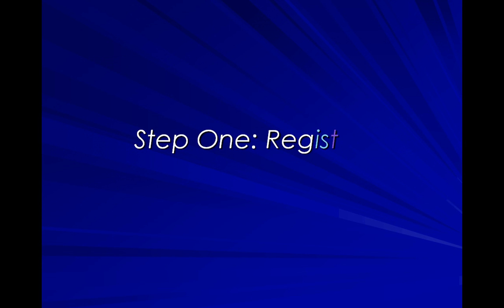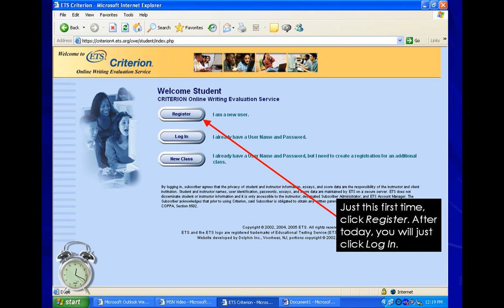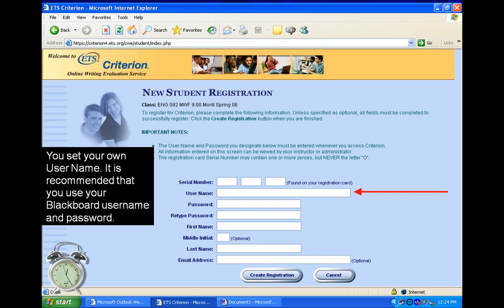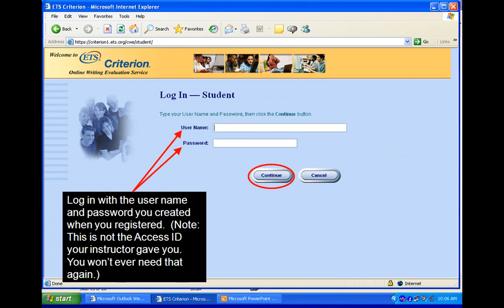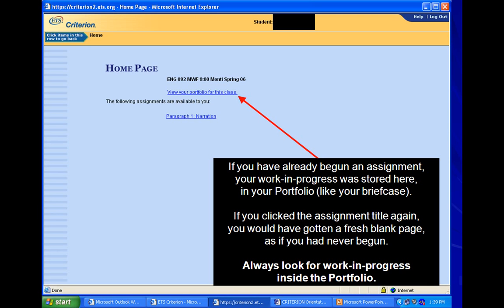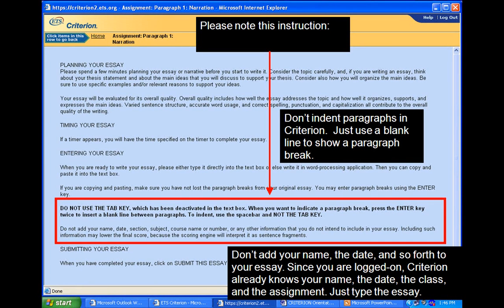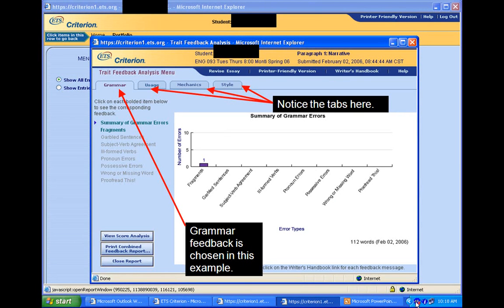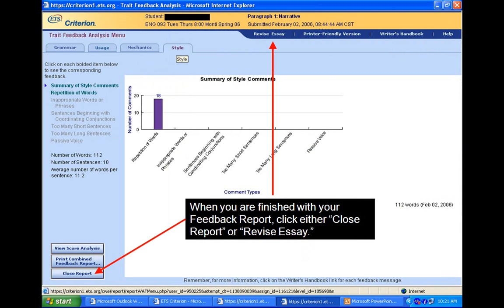Students' Orientation to Criterion (Monti)